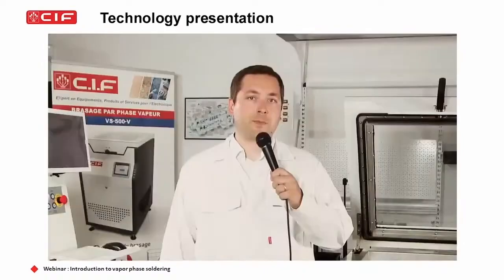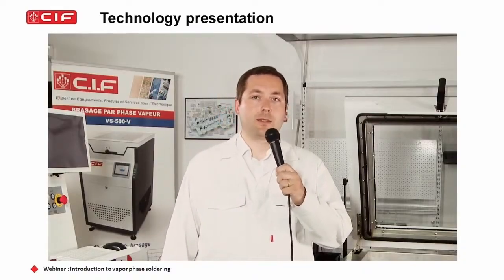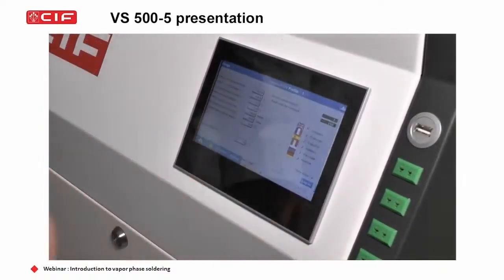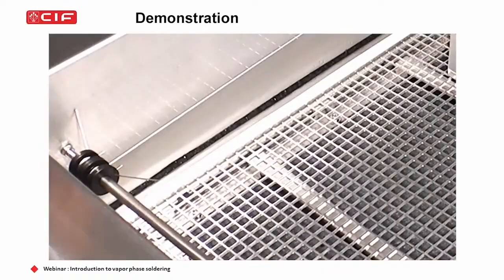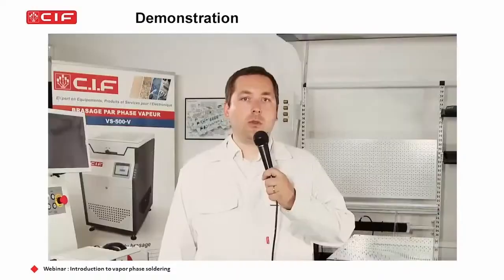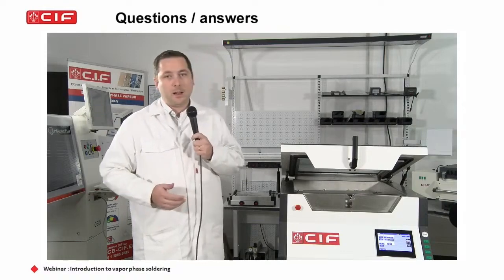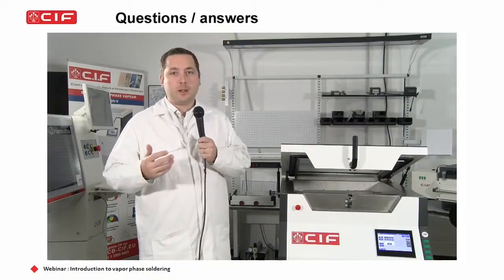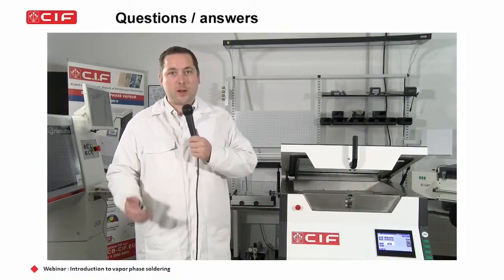汽相焊接技術 Introduction to vapor phase soldering - CIF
歐洲進口 CIF 汽相焊接 設備 技術
VS-500-V
汽相回流焊接爐

版權由 CIF 公司持有
台灣代理：
群茂國際貿易有限公司